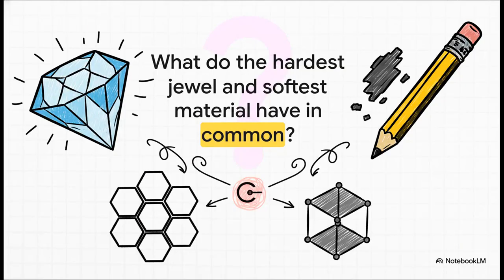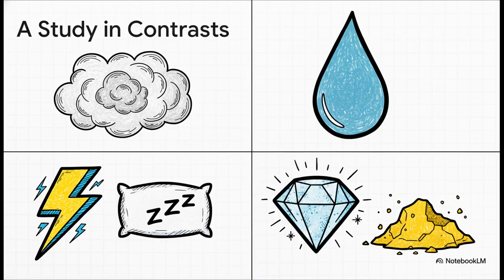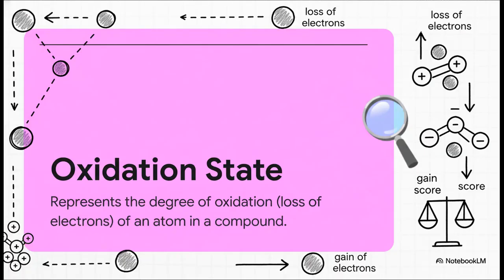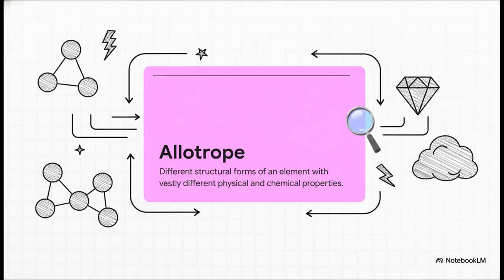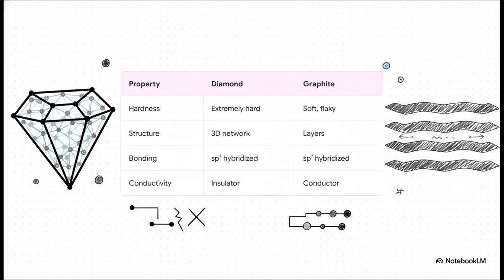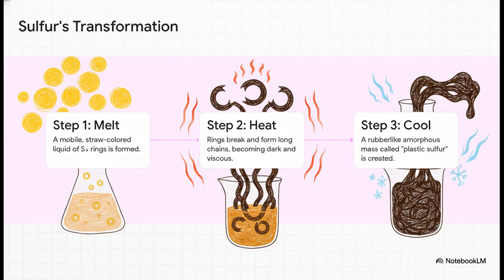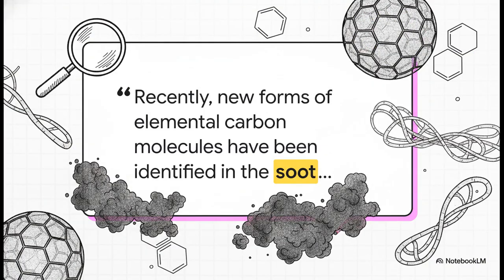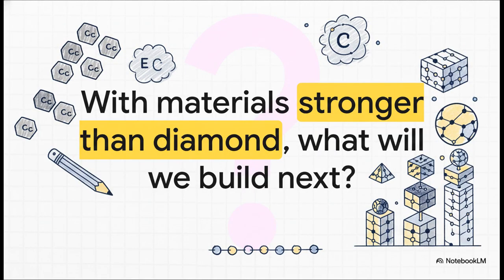Chemistry Section 18-4: The Strange World of Nonmetals - Structure and General Properties